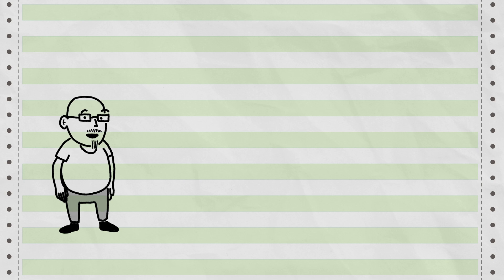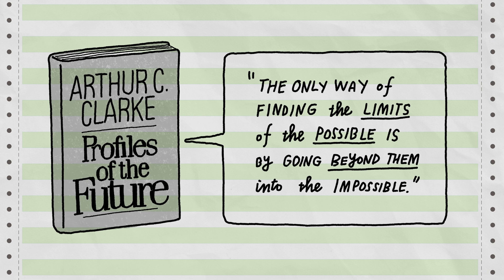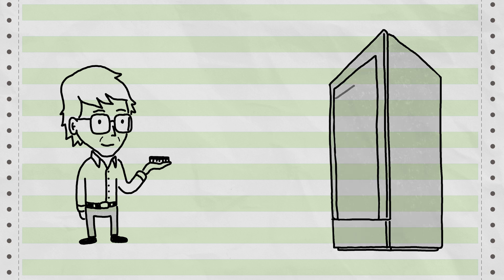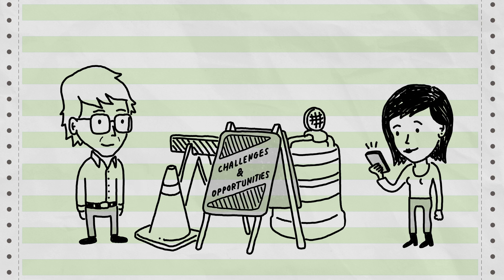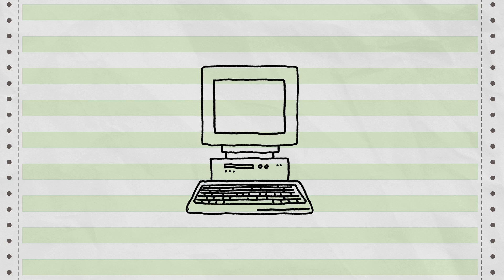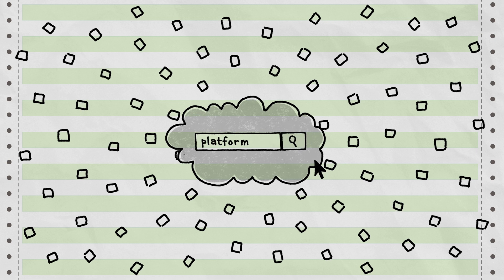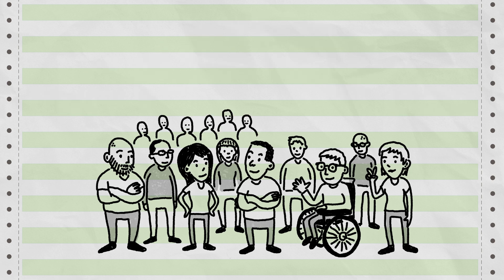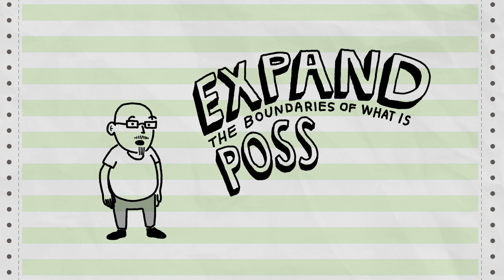The computing revolution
An illustrated Kevin Scott, Microsoft’s chief technology officer, talks about big-picture developments and trends on the horizon as part of the future of artificial intelligence at Microsoft Build 2020.